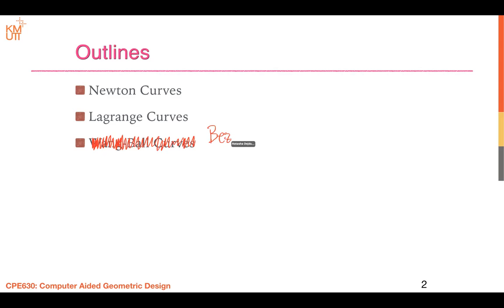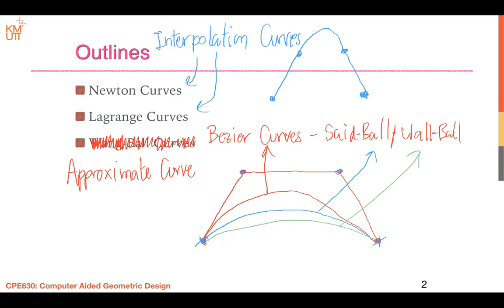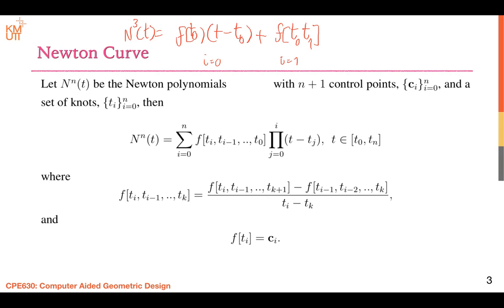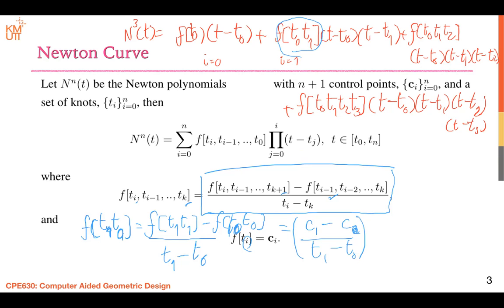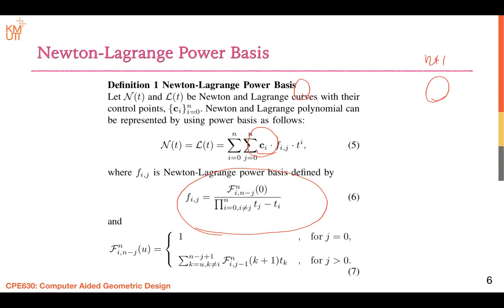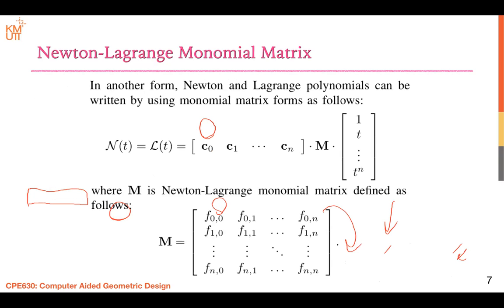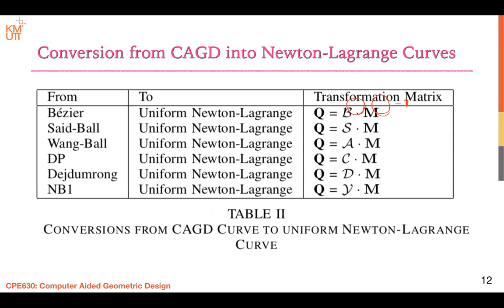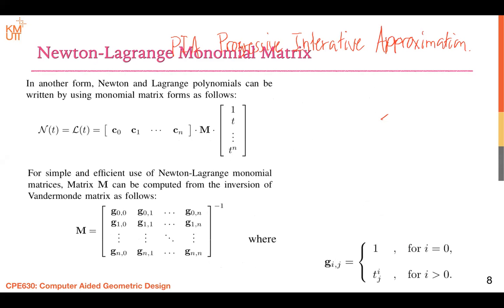Newton/Lagrange Curves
[CPE630 CAGD] Newton/Lagrange Curves